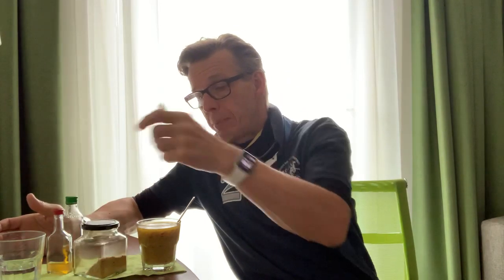14. Juni 2020